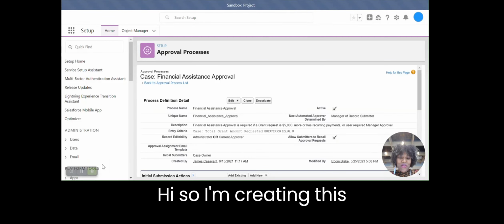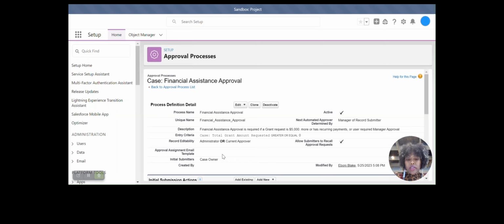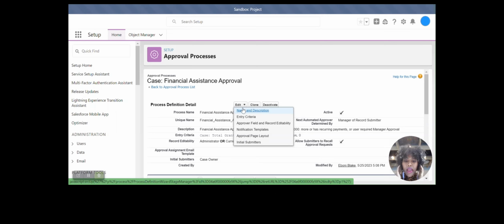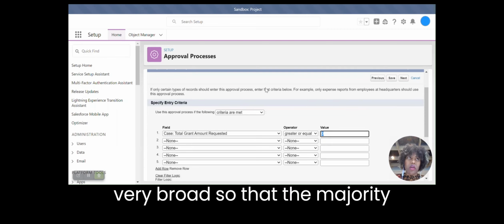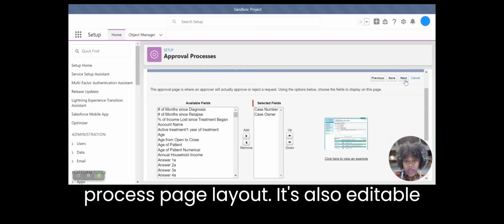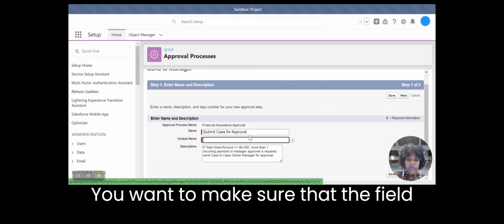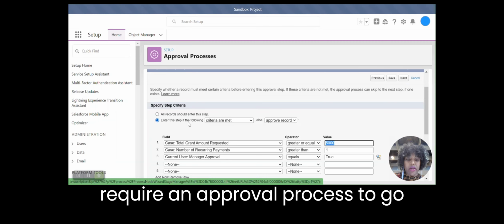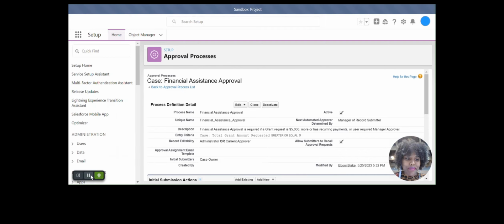Auto Approve Records in Salesforce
Learn how to automatically approve records in Salesforce via Approval Processes

Video cred: @shesochic1803
Project with: @notactive-c3c

Official Salesforce Partner